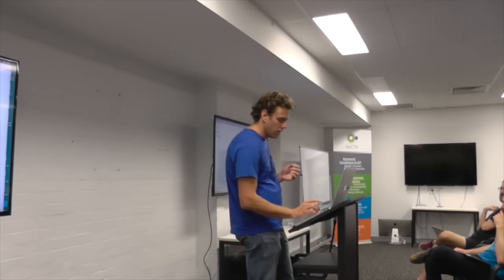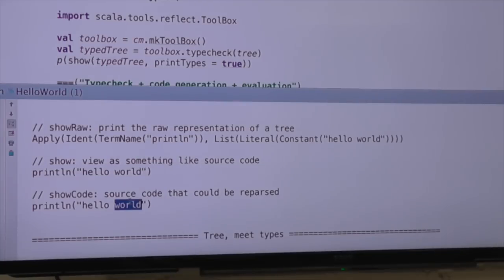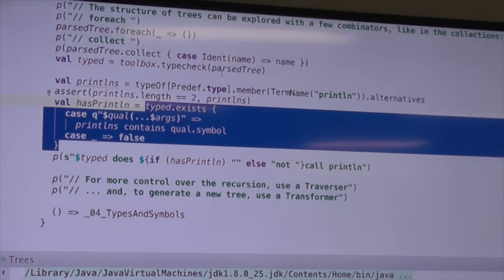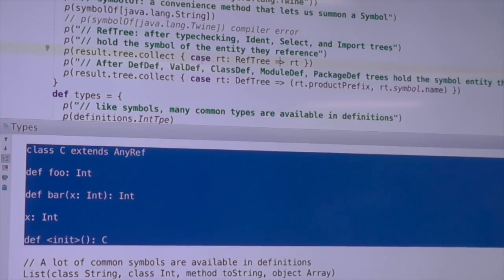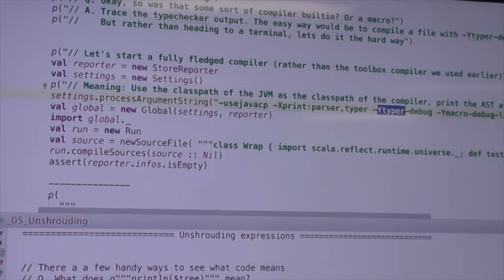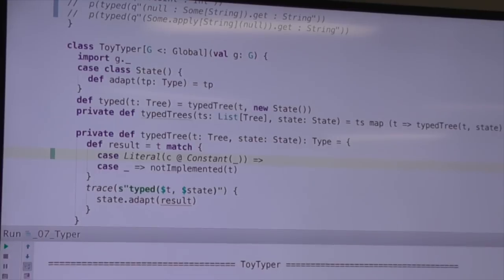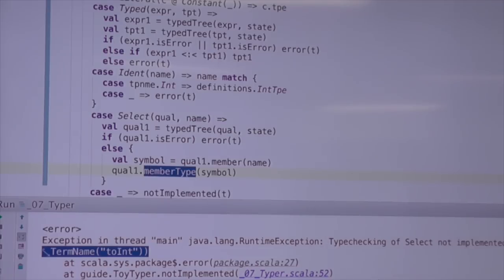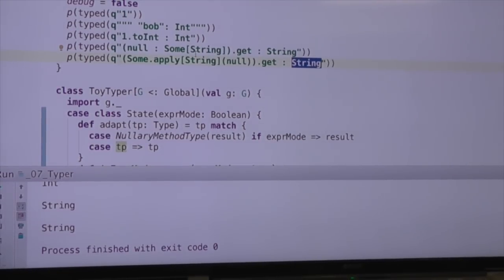Scalac Survival Guide - Jason Zaugg - BFPG - 2015-08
Jason explains parts of how the scalac api works by implementing a little type checker.

Code link coming soon.